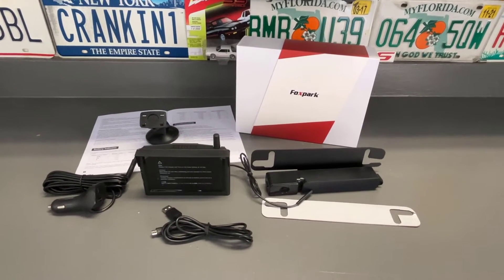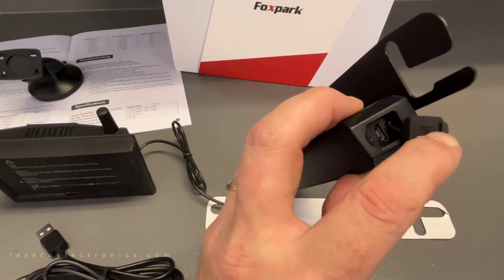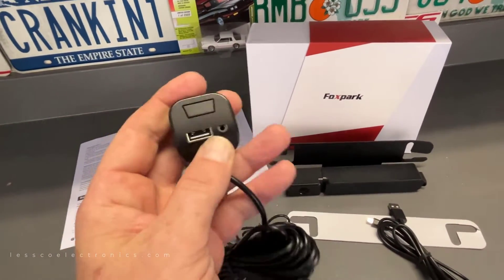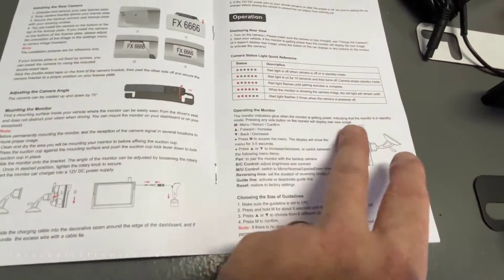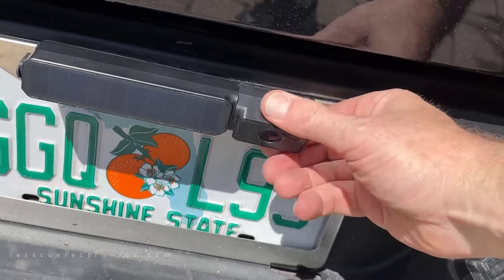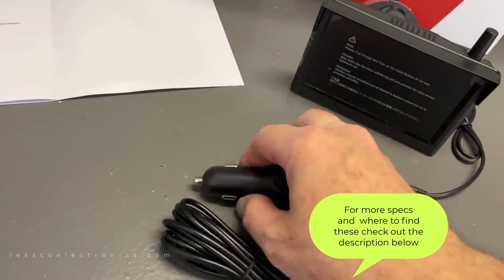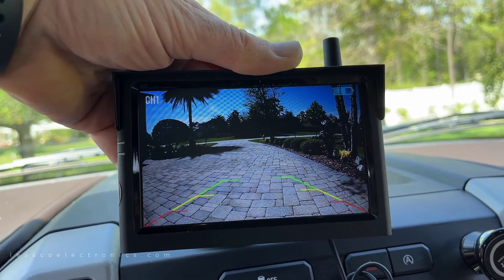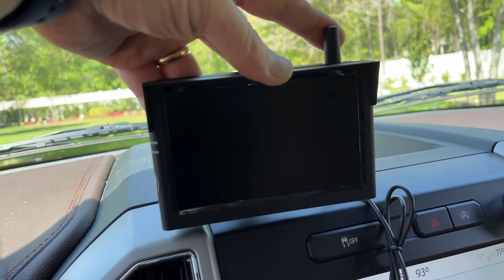Auto Vox Solar 3 Foxpark Rear View Camera Review, Install and Demo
This is a camera anyone can do themself easily!

    DIY Install in Minutes: Solar panel, wireless transmitter, and battery are real all-in-one camera design. No wiring, no drilling, no damage to your car. Snap the camera into the license plate, and then secure the bracket to finish the installation. No need to pay hundreds of dollars for professional installation.
    Solar Powered Camera: License plate backup camera power by solar and 3350mAh battery. With 2-3 times used per day, the battery can last 2-3 months. You can also slide out the camera in a second to charge it via USB. The monitor can be set to display for the 30s/45s/60s. After the display is over, click the button on the cigar charger to light up again.
    Stable and Real-time Image: The 2.4GHz proprietary wireless communication provides a reliable digital connection. No delay and interference. The camera supports a 300Mbs transmission rate and the fluid of 30 frames per second, providing you stable and real-time images even if driving the car at 70 Mph.
    5 Inch HD 1080P Monitor: The solar backup camera is equipped with a DC12-24V HD LCD display, providing you with real images as the eyes see. Equipped with a suction cup holder that rotates 360 degrees, you can mount the monitor on the dashboard or windshield.
    Supports 2 Channels: Foxpark Solar 3 wireless backup camera supports 2 channels. Easy change the channel by pressing the button on the cigar lighter. You can purchase an optional camera as a monitor to care for your dog, or even as a Horse Trailer Camera. With the convenient camera bracket design, you can easily install it anywhere such as bumper/spare tire/roof rack, and so on.

 Foxpark Solar Wireless Backup Camera, 1080P Super Night Vision Rear View Camera, 2 Channel Support to 5'' Monitor with Stable Digital Signal, IP69K Backup Camera for Car, RV, Truck, Vans